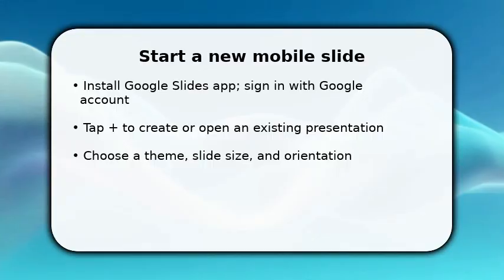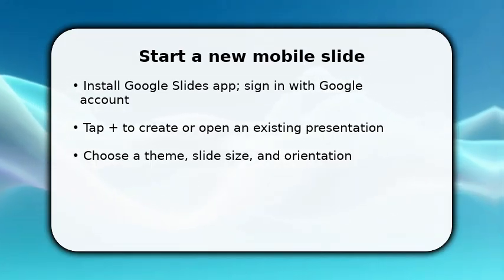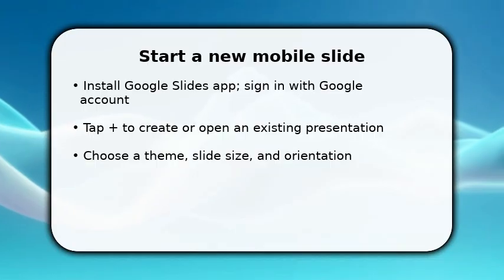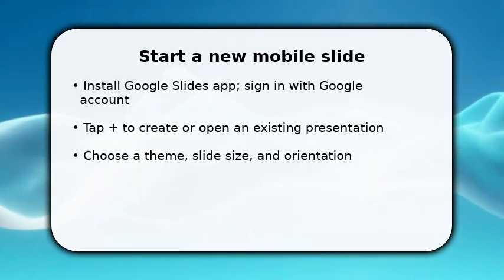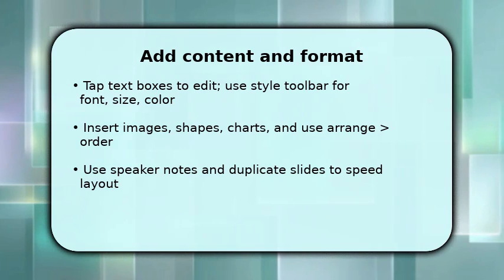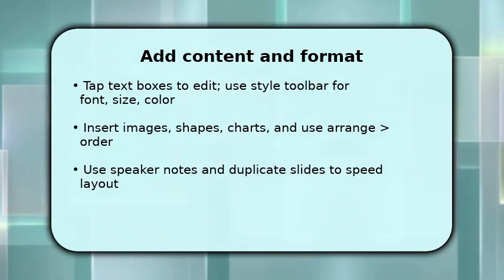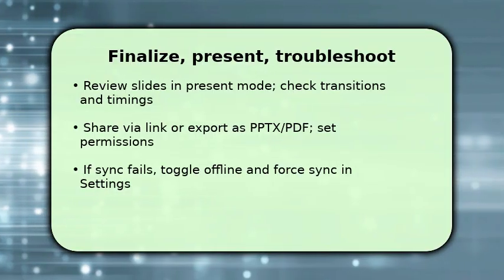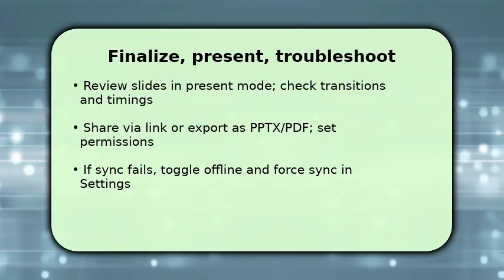How to Use Google Slides on Mobile Phone (updated)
Learn the ins and outs of using Google Slides on your mobile device with our updated guide. Discover tips for navigation, presentation design, and collaboration directly from any smartphone or tablet.

Google Slides, mobile use, presentation design, collaboration, navigation tutorial, smartphones Google Slide